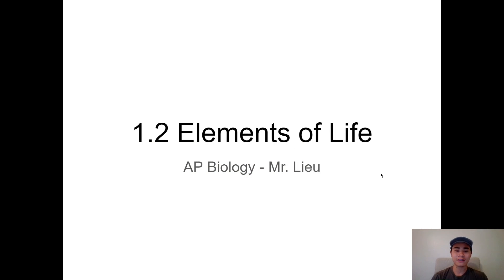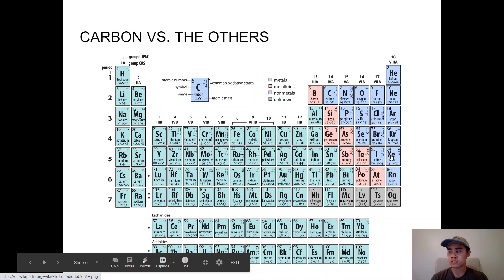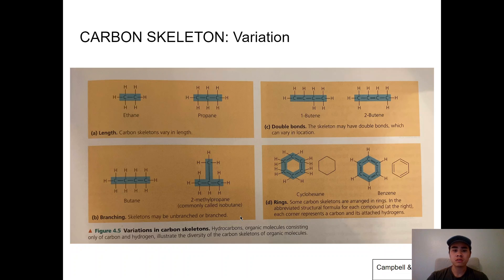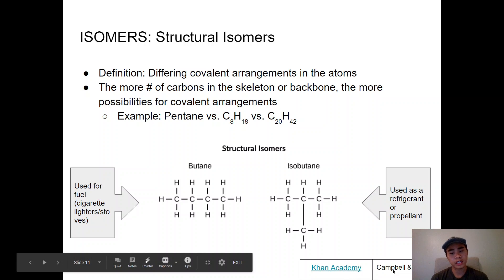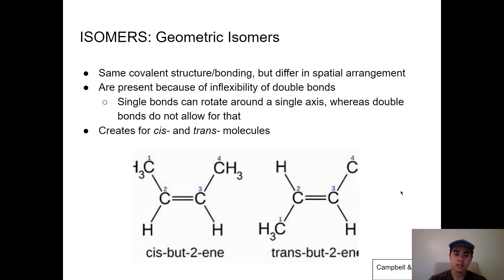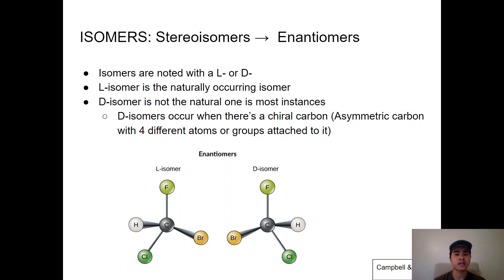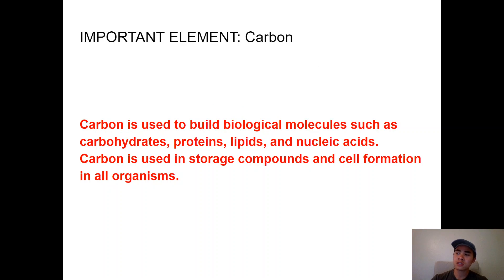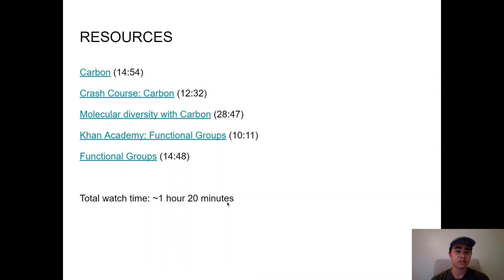AP Biology 1.2 - Elements of Life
TIME STAMPS

Topics Overview 00:00 - 01:19
Carbon: 01:19 - 11:35
Isomers: 11:35 - 23:38
Functional Groups: 23:38 - 29:00
Nitrogen: 29:00 - 30:05
Phosphorus: 30:05 - 31:49
Extra Resources Link and Summary: 31:49 - 32:39

SUPPLEMENTAL VIDEOS

RESOURCES